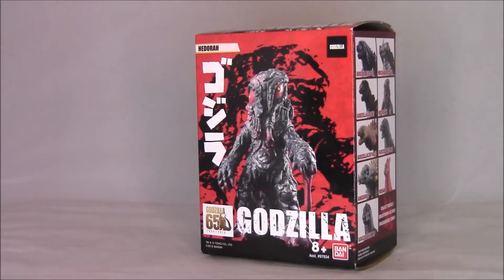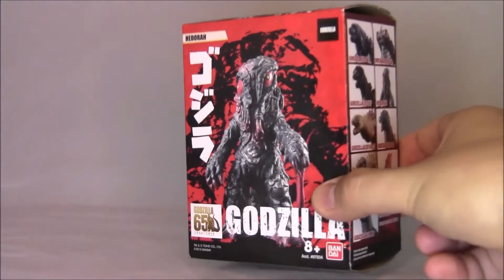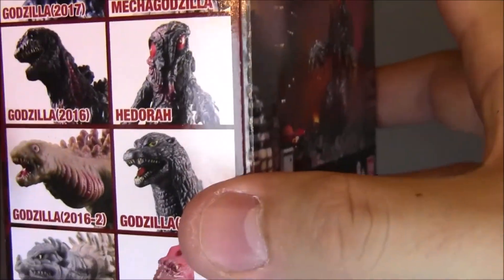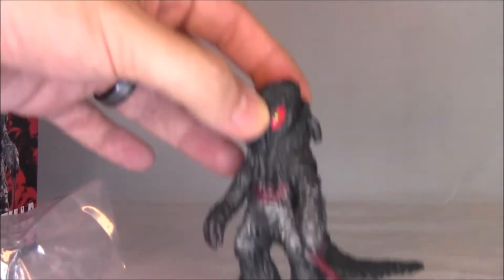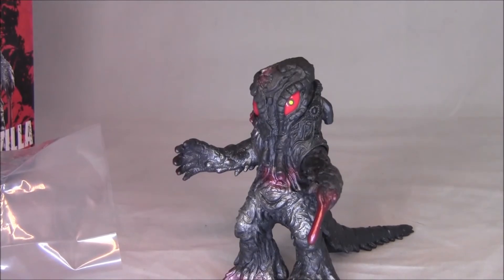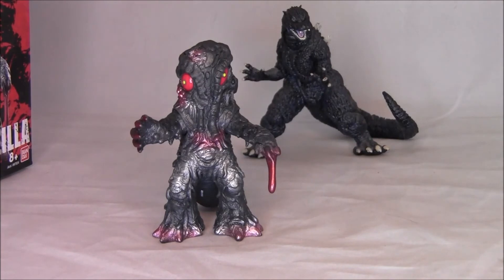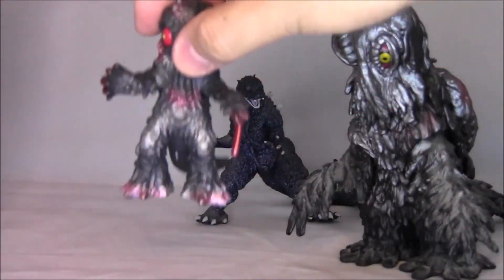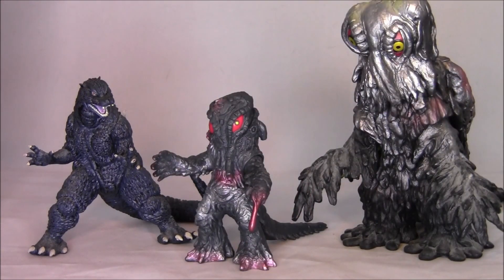Bandai Hedorah 3.5 Inch Vinyl Godzilla 65th Anniversary Figure Unboxing & Review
Hello folks. Today we are unboxing a 3.5 inch Hedorah figure, from Bandai's Godzilla 65th Anniversary collection. I've always liked the Final Wars design of Hedorah, it's too bad they never made a 6 inch figure of him.